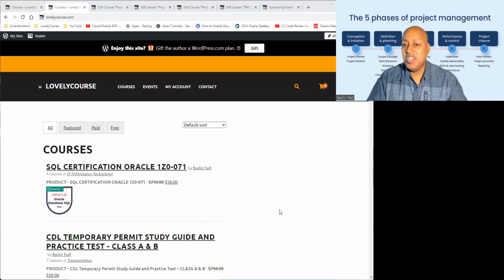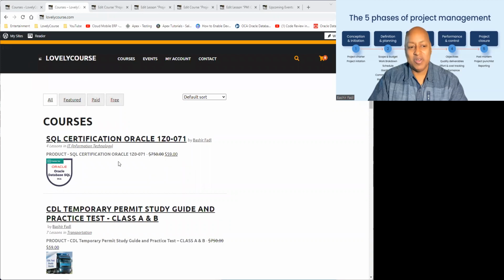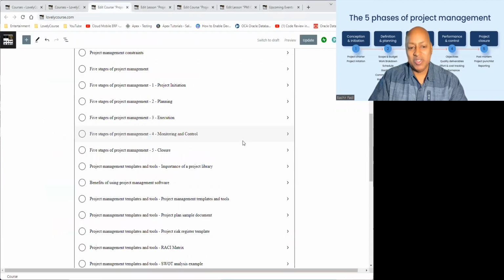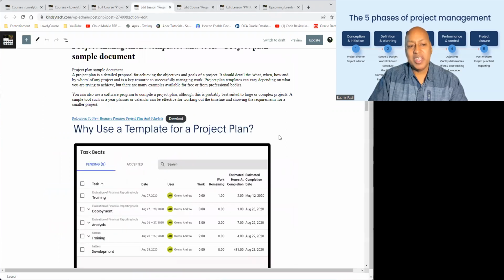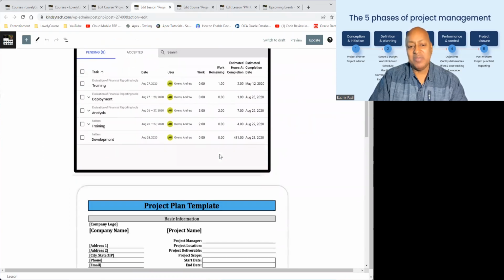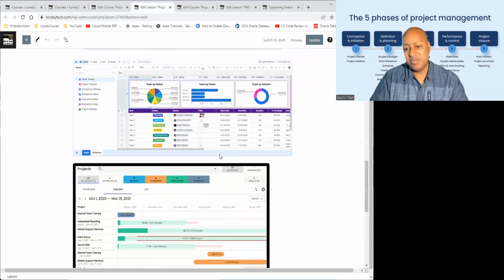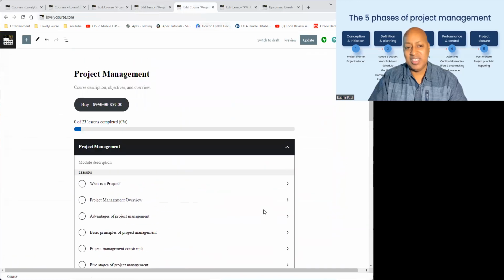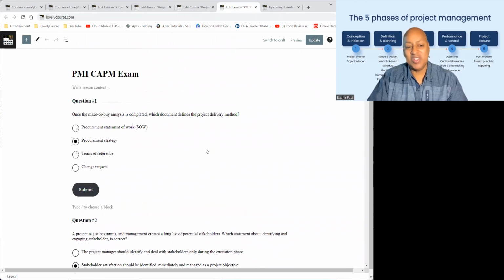15 Project plan sample document